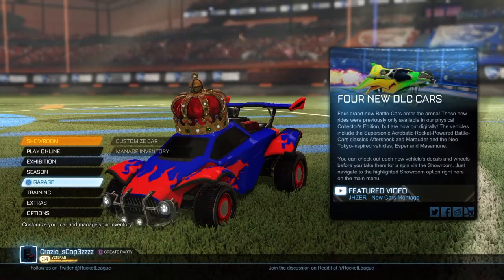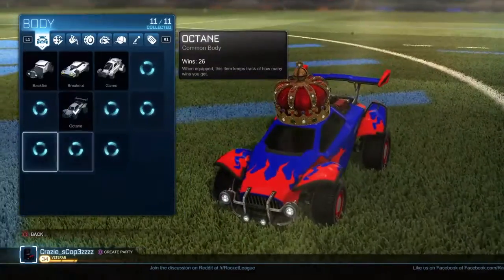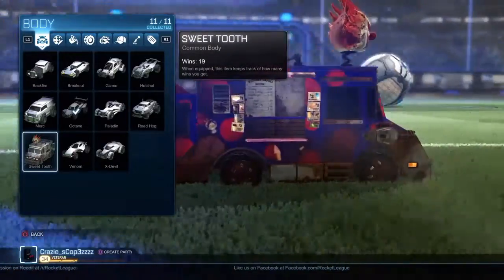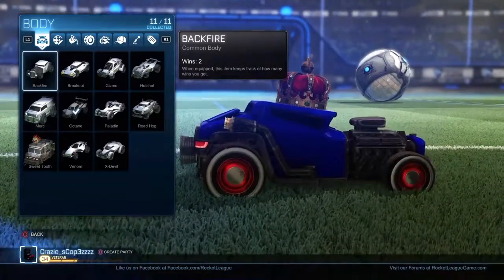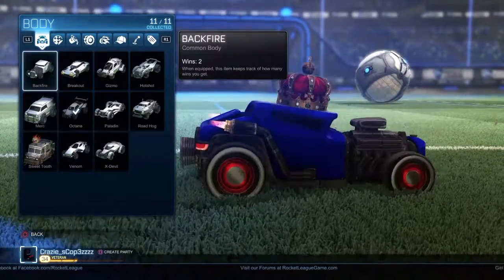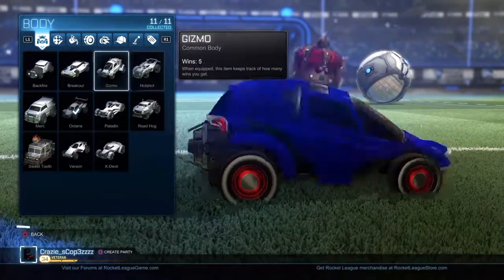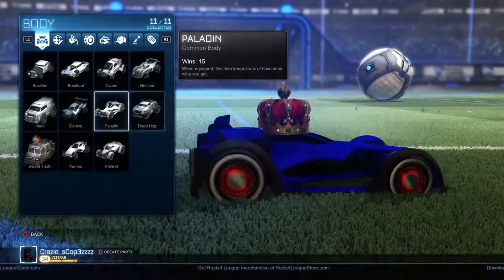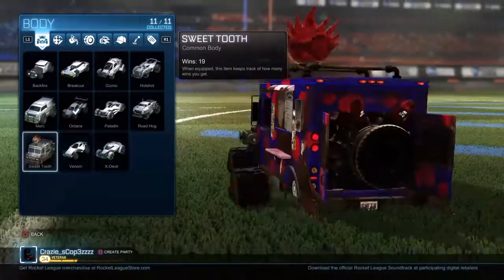Rocket League- ICE-CREAM TRUCK!!!!!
Leave questions if you don’t understand. Hope you enjoyed!!!